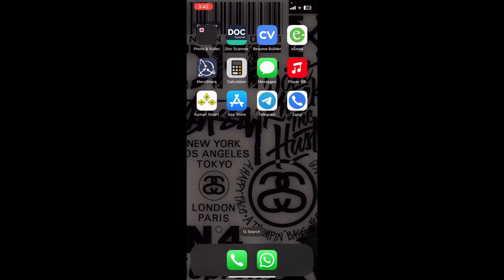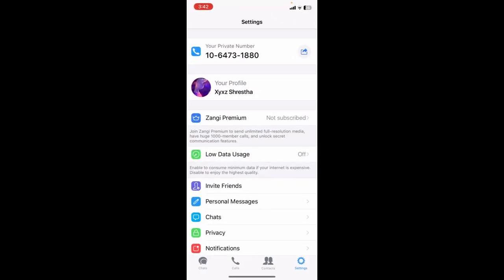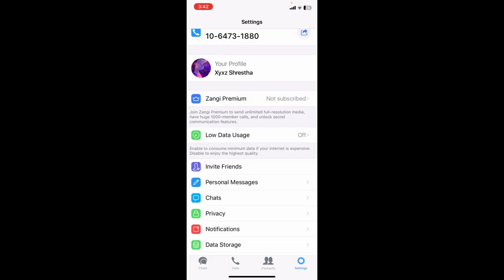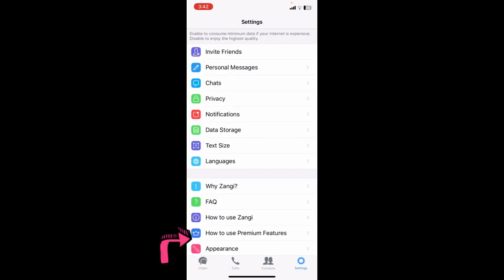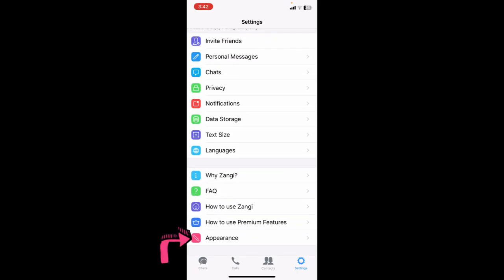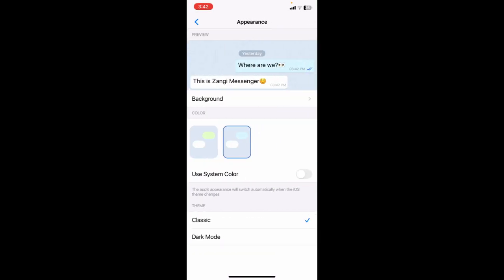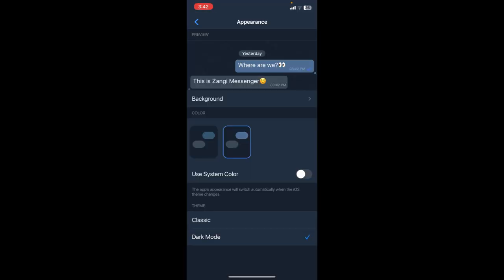How to Get Dark Mode on Zangi 2025?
Want to use Dark Mode in Zangi for a more comfortable viewing experience? This step-by-step guide will show you how to enable Dark Mode in Zangi so you can enjoy a sleek, dark-themed interface for your chats and calls. Whether you prefer a dark theme for battery savings or simply like the look, this tutorial makes it easy.

✅ Watch now and enable Dark Mode on Zangi effortlessly!

CHAPTERS
0:00 - Intro
0:
1:20 - Outro

Hey EveryOne!